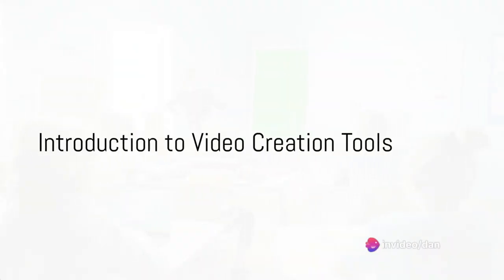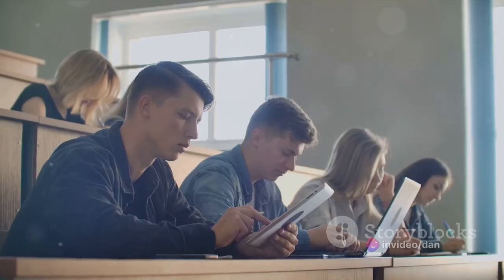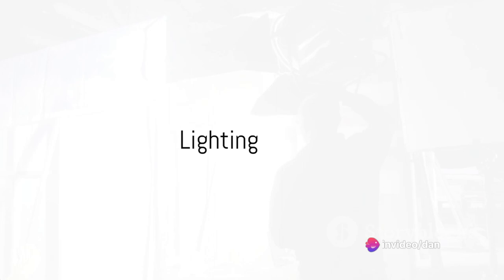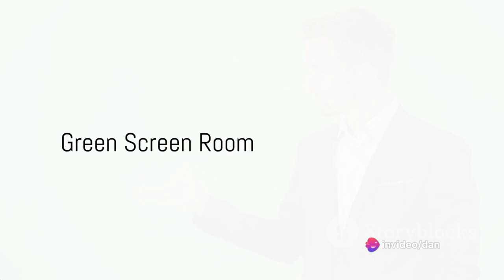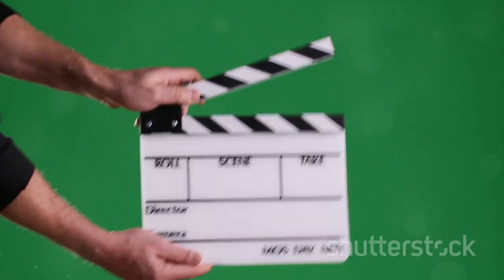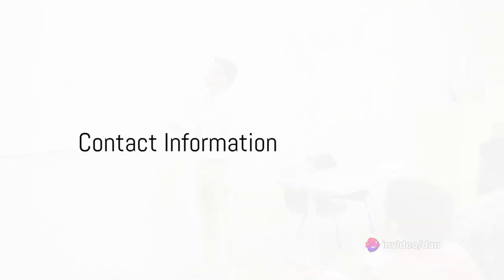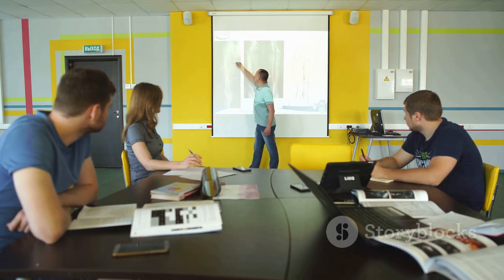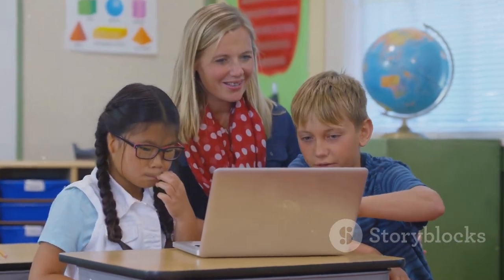AI Generated Video Sample: Mastering Video Creation with CTL